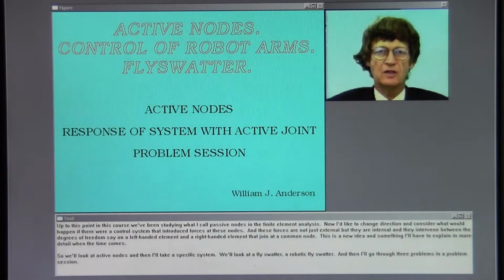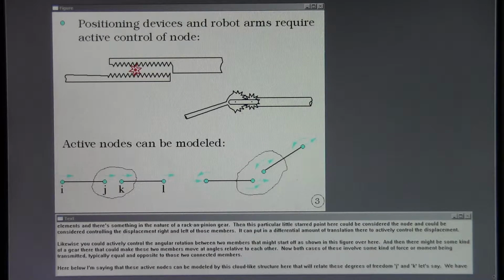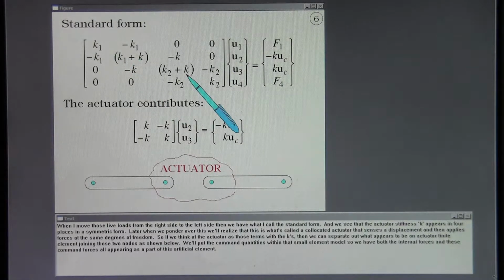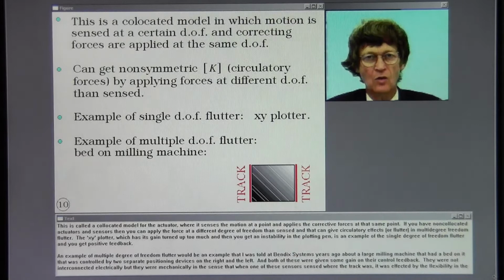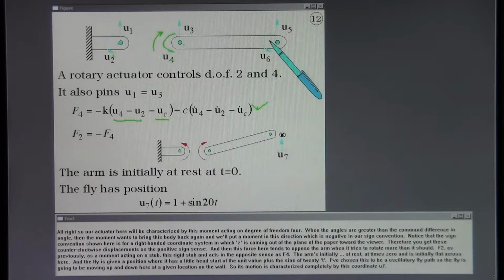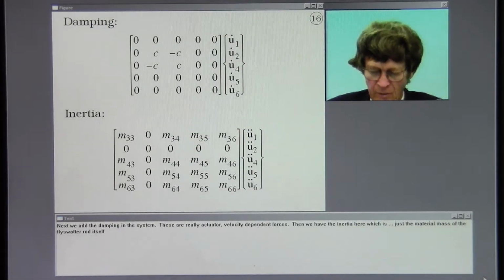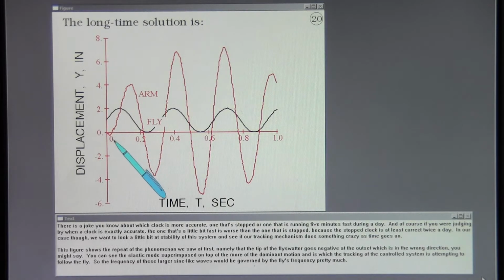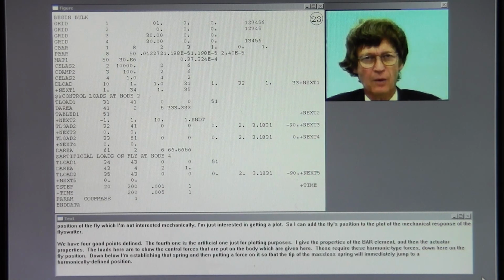Active Nodes. Control. Lecture 16, Part A.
Control of discrete mechanical systems by introducing control forces internal to mechanical joints. Example of a robotic flyswatter.